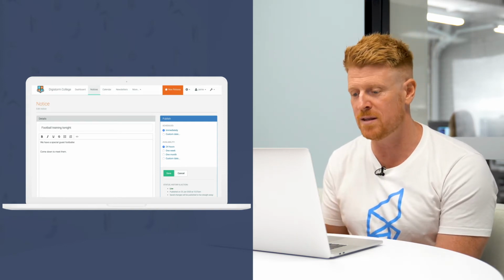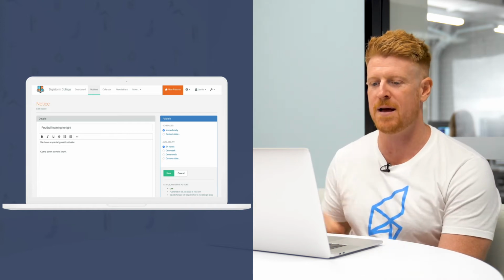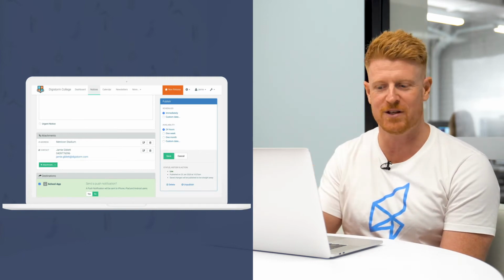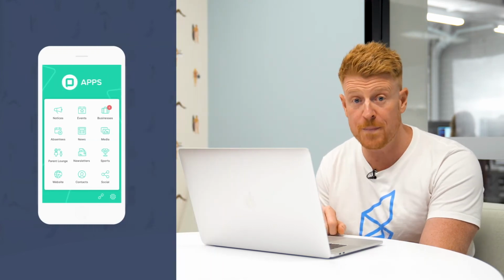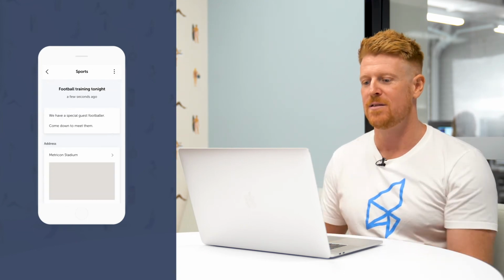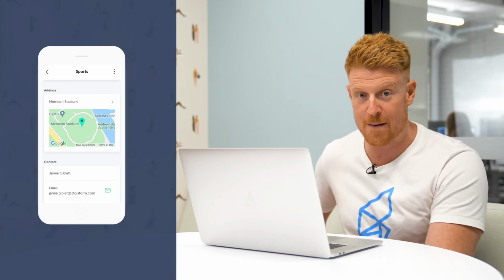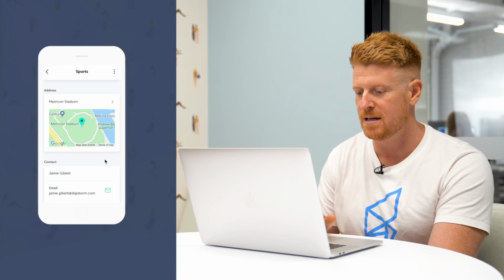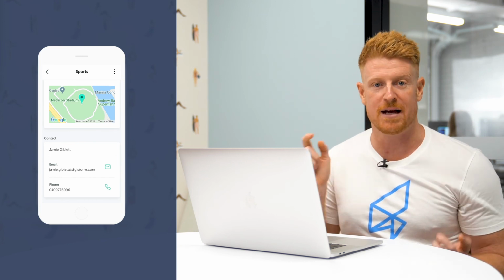Creating and Sending Notices with Your Digistorm App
Learn how to instantly create and send notices to your entire school community or specific audience segments directly via your school app 🤳